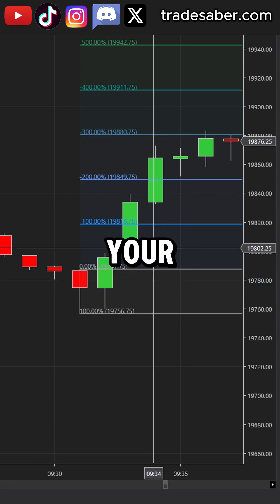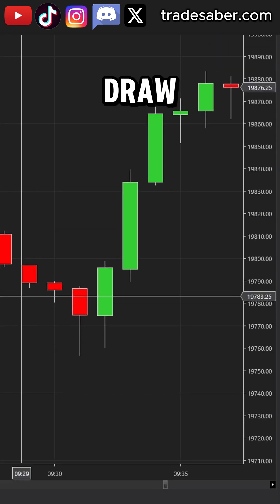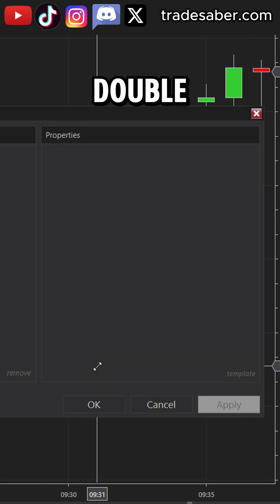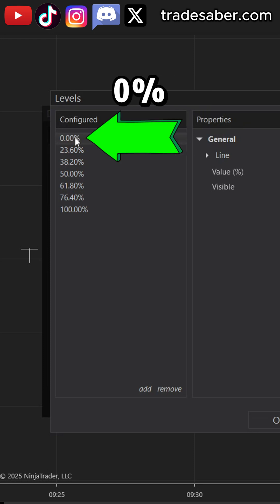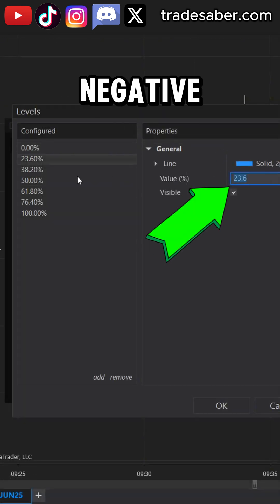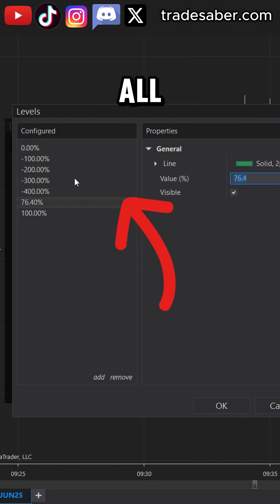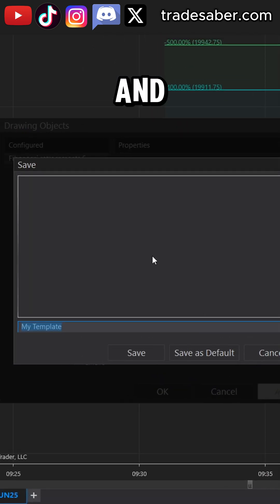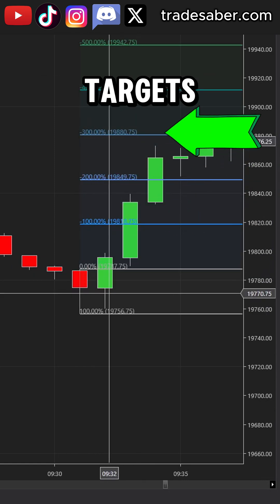RR Targets by Converting the Fib Retracement tool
This can be helpful to quickly calculate your RR Targets if you do not regularly use the Fib Retracement tool on NinjaTrader.